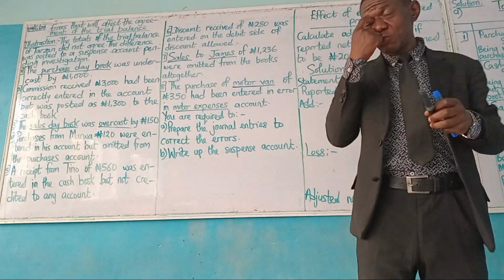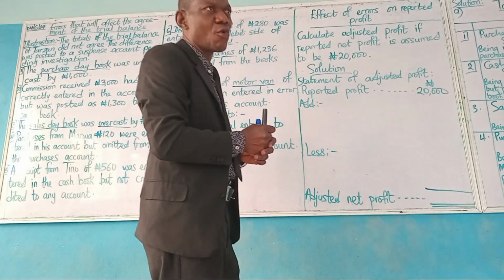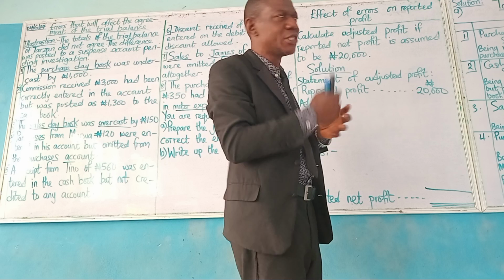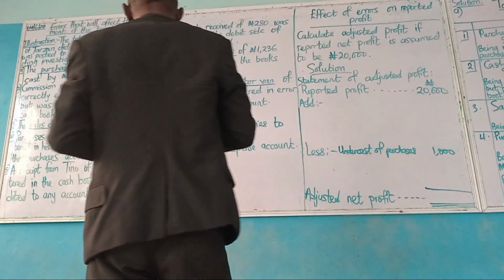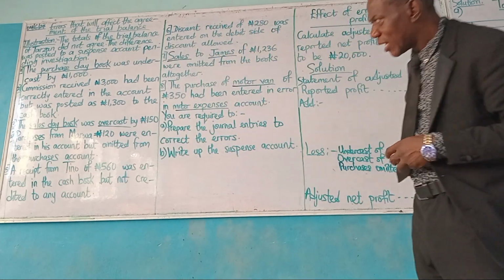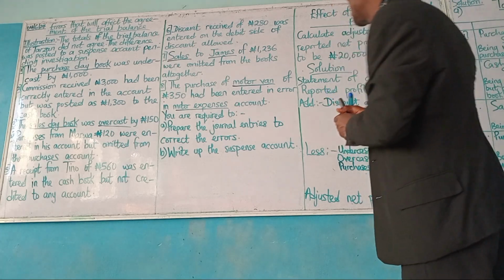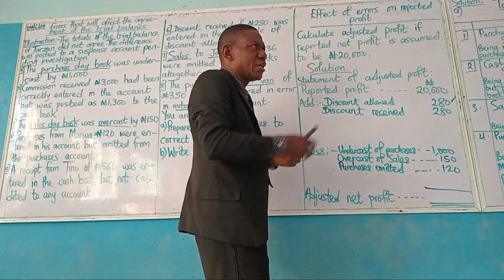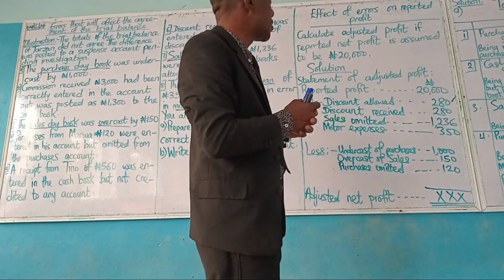Effect of errors on Reported Net Profit